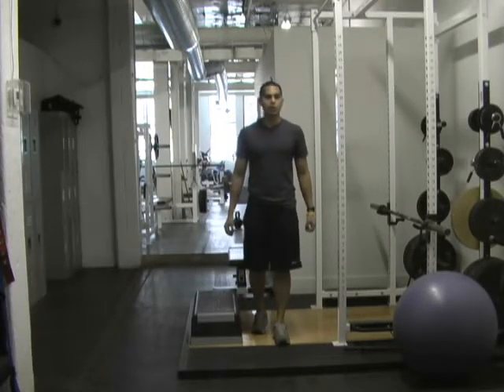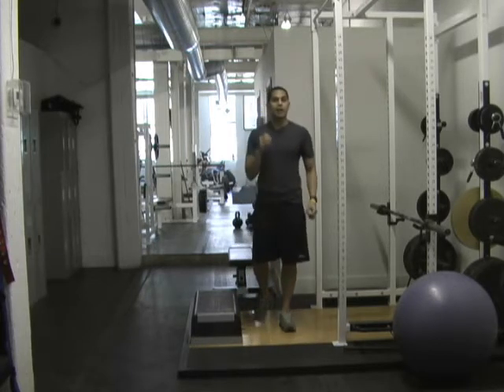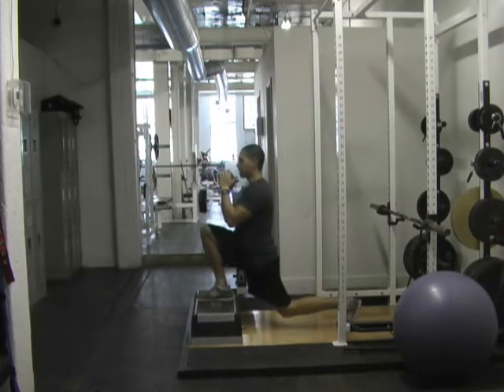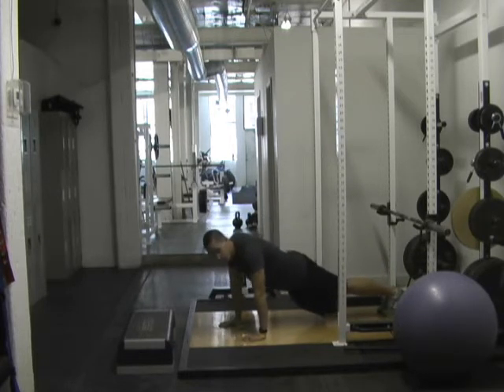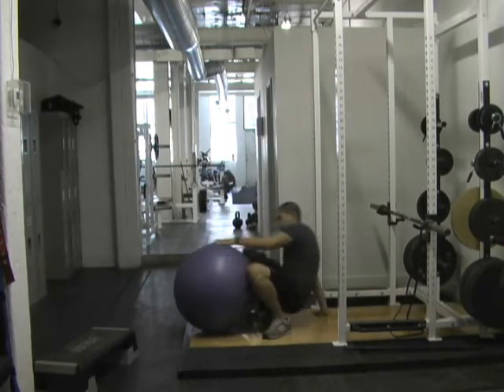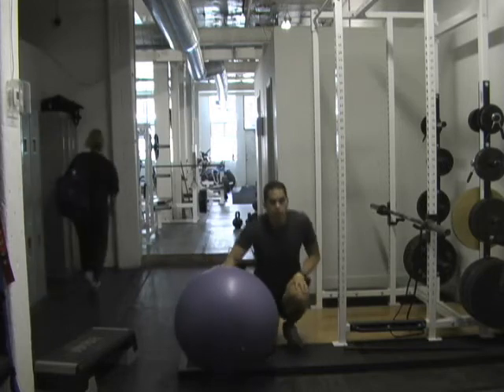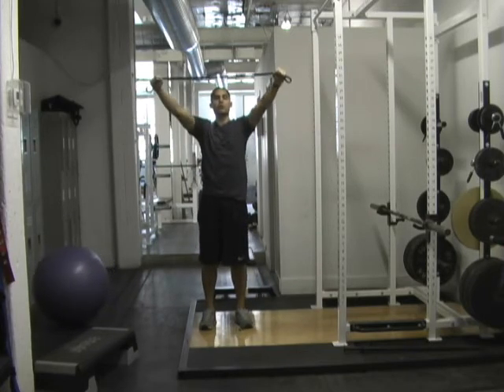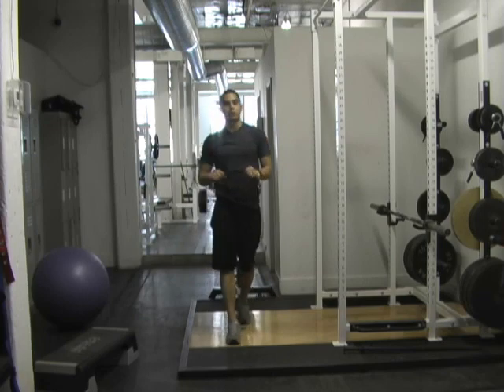Cardio Alternative - TT Bodyweight Cardio Superchargerz Workout Round 3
Get the ONLY Workouts You'll Actually Use AND Triple Your Fat Loss While Getting Ripped in Only 19 Minutes, 12 Minutes or Even Just 4 Minutes